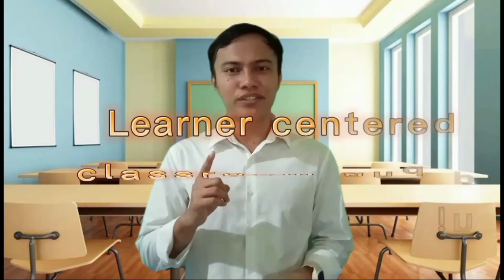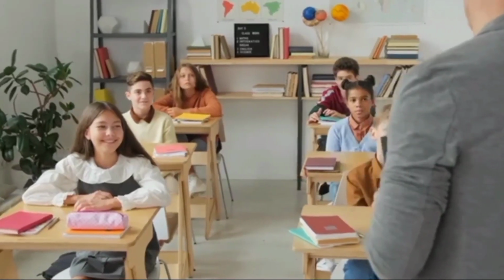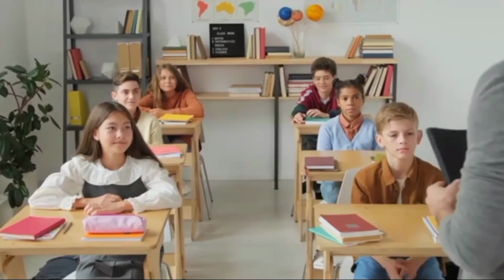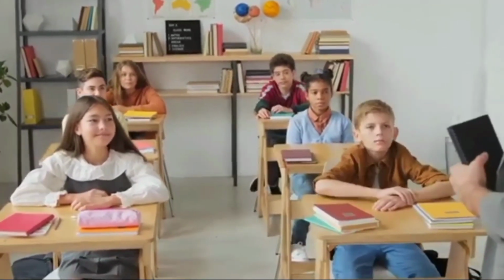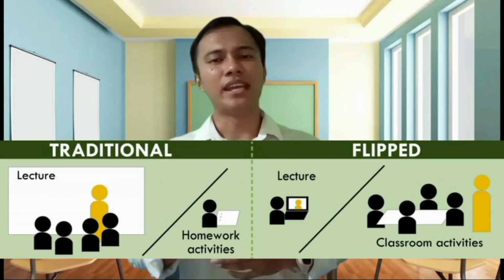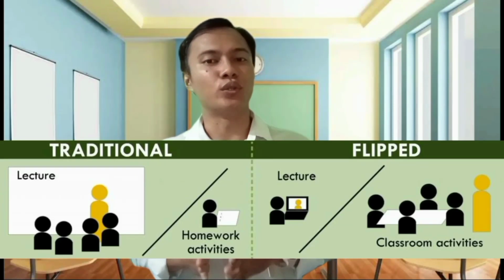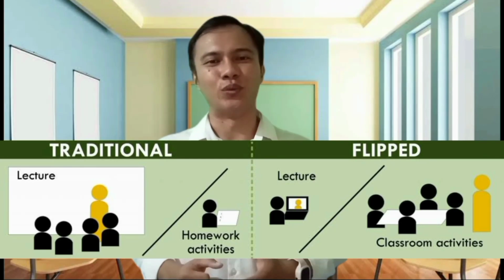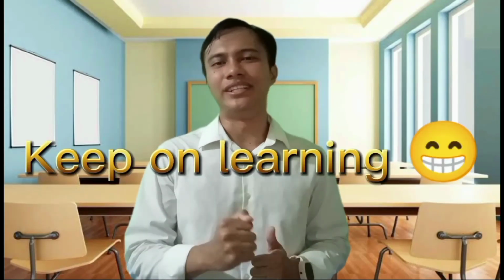Characteristics of a 21st century Teachers by Trisana Palmer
These are the characteristics a 21st century Teachers must have, according to Trisana Palmer.